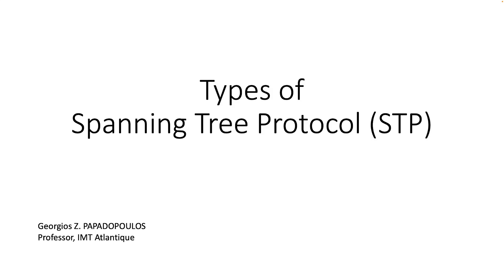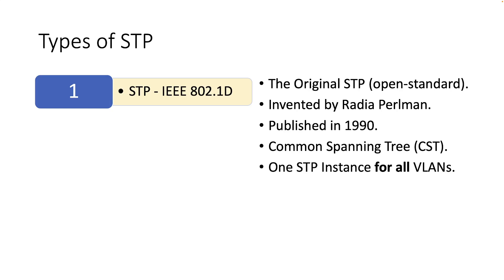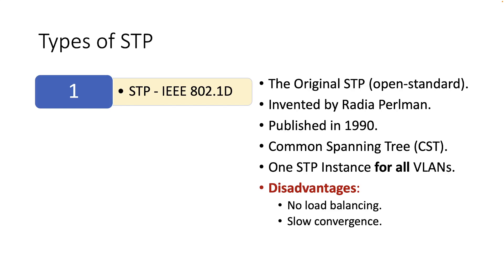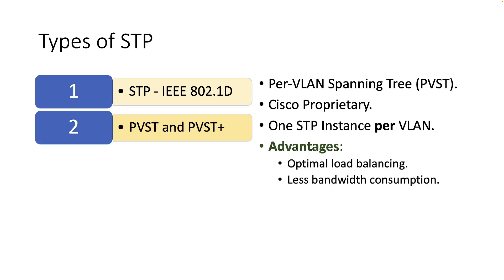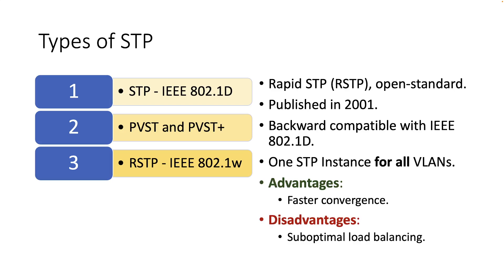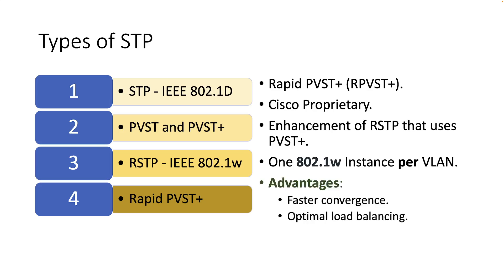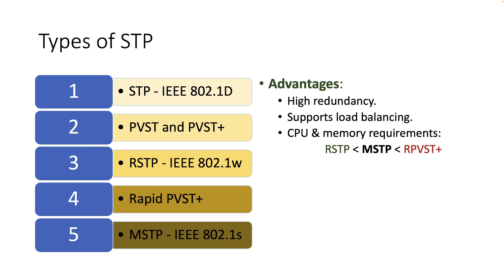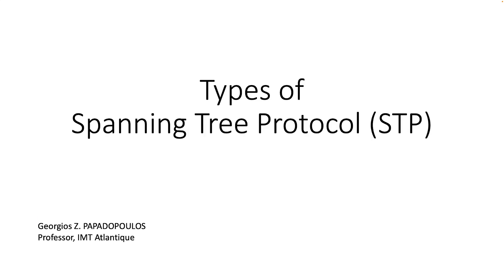Varieties of Spanning Tree Protocols | Types of STP | Different STP Modes | STP Tutorial (Part 1)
Welcome to this video on different Types of Spanning Tree Protocol (STP).

IEEE has published several STP standards (i.e., IEEE 802.1D, IEEE 802.1w, IEEE 802.1s), and there have been several implementations of STP (PVST+, Rapid PVST+). In this video, these different Types of STP are presented and compared.

This video is part of a much longer series of Tutorial Videos on STP: